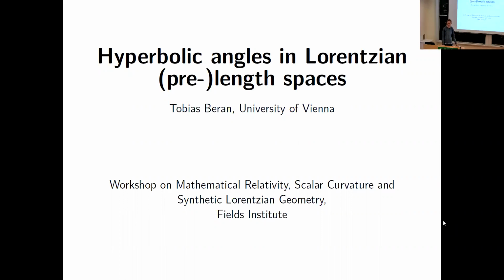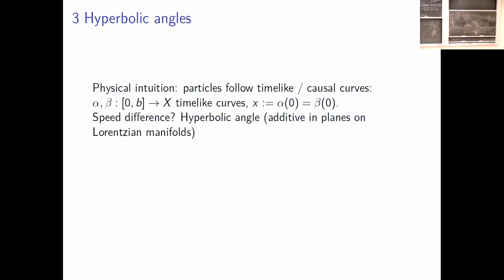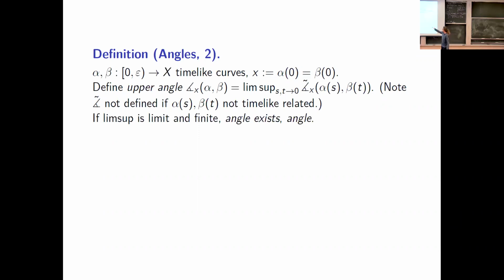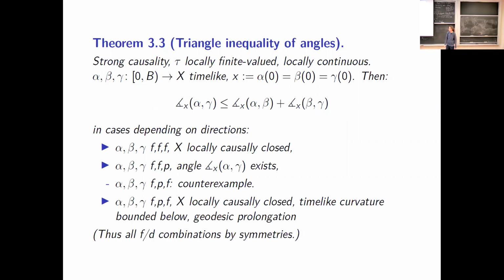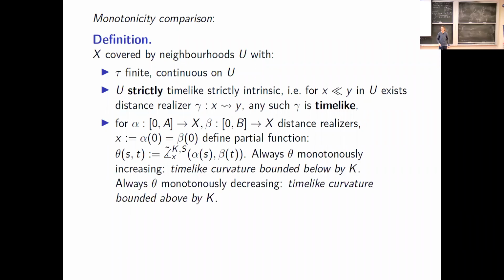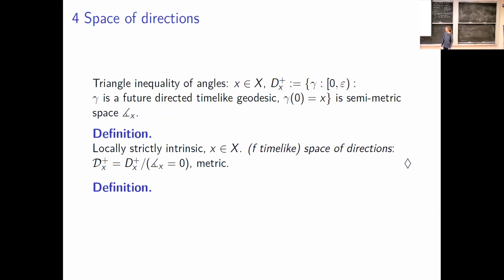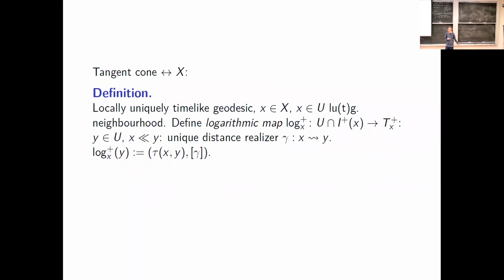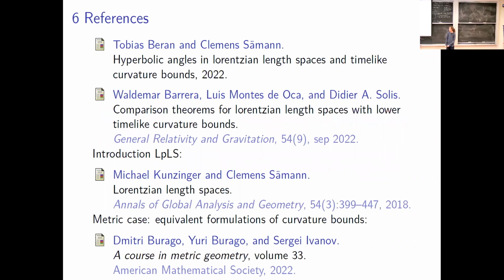Hyperbolic angles in Lorentzian (pre-)length spaces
Tobias Beran (University of Vienna)